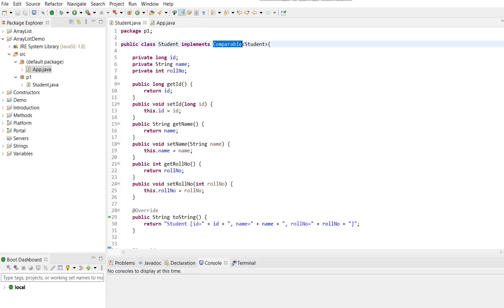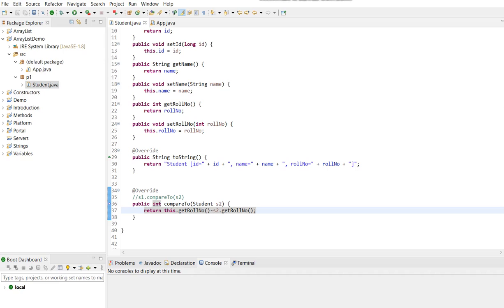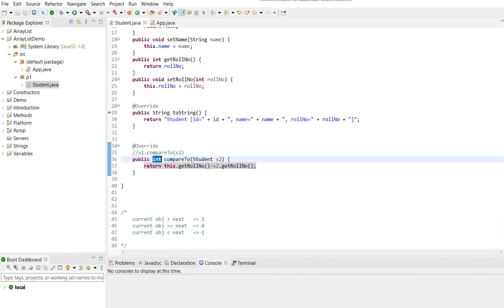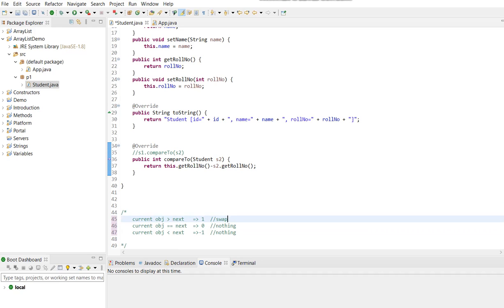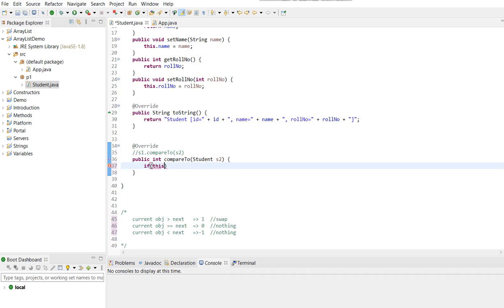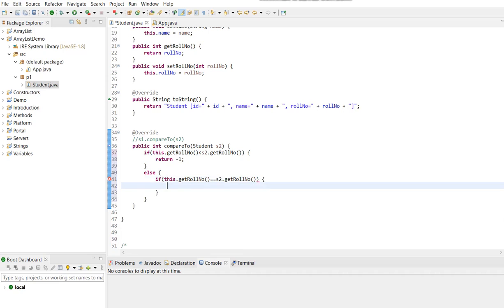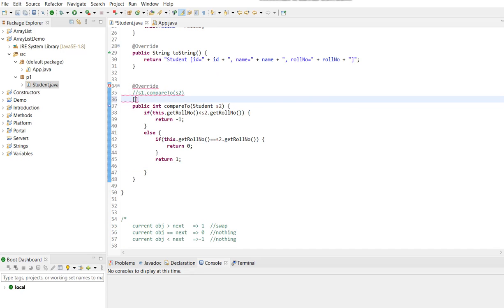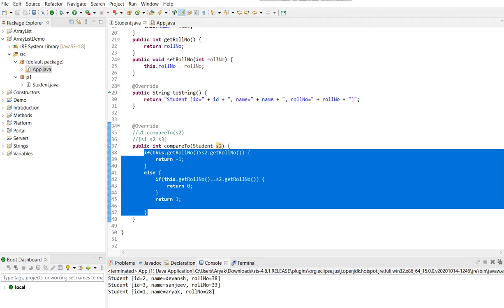Video 8: Comparable Interface Logic